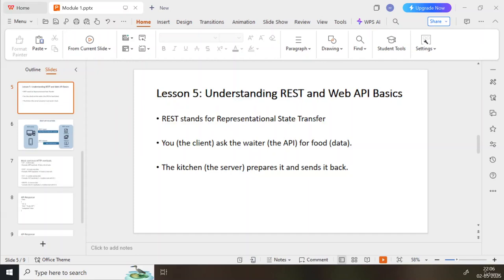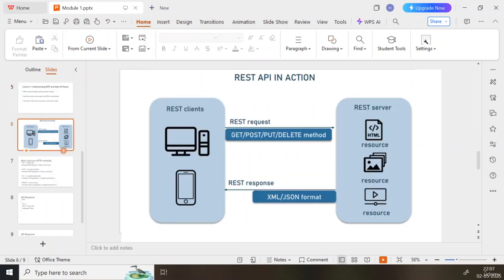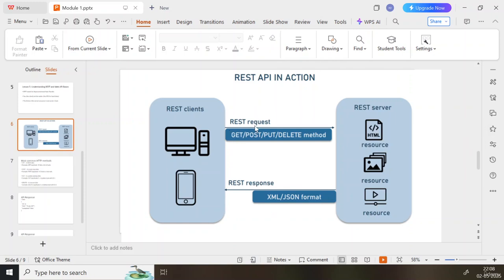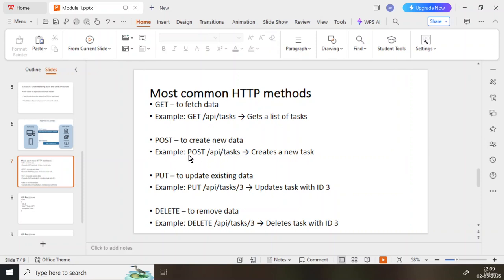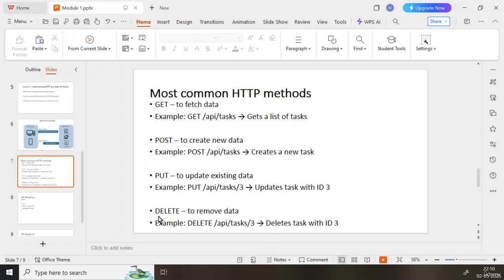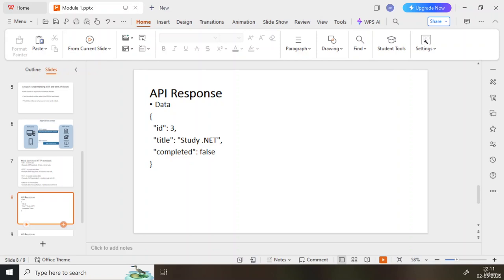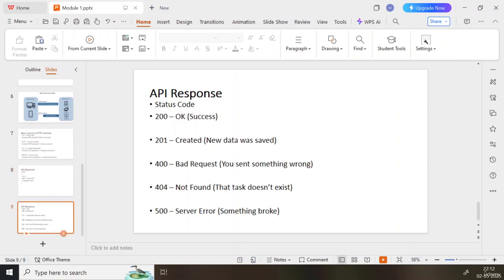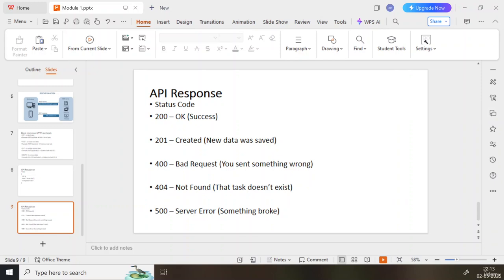5 Understanding RestAnd WebApi Basics